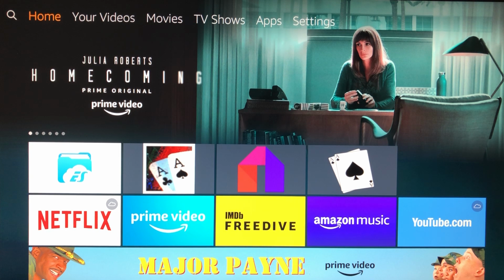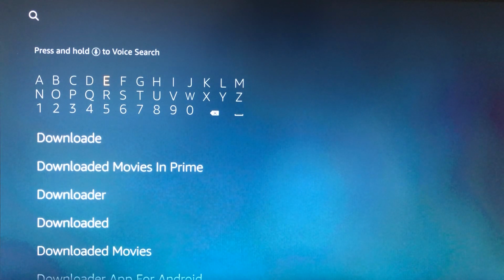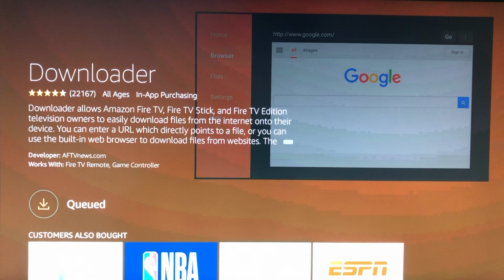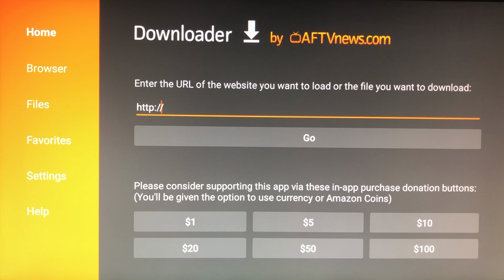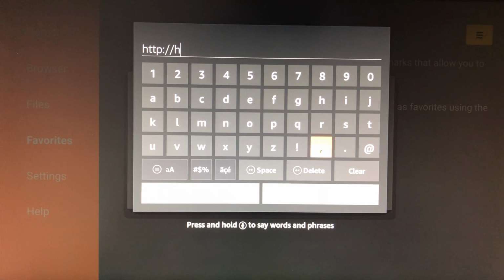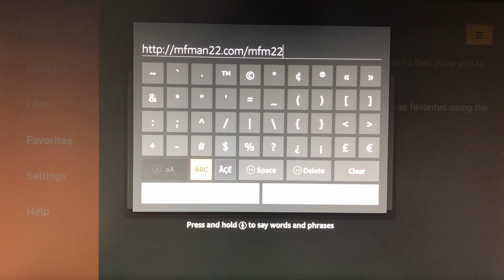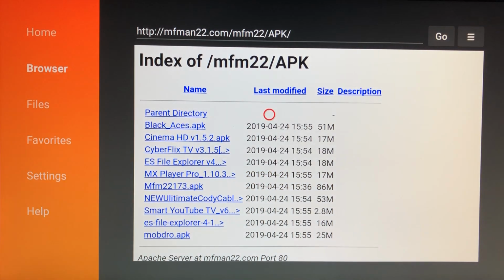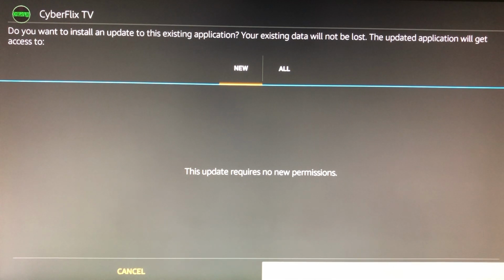Downloader Install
How to Install Downloader on a Firestick